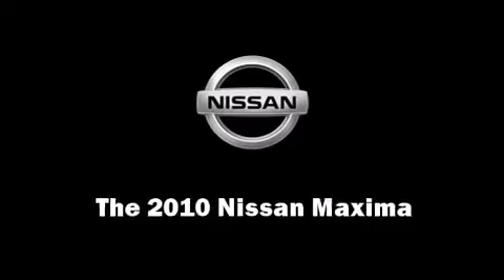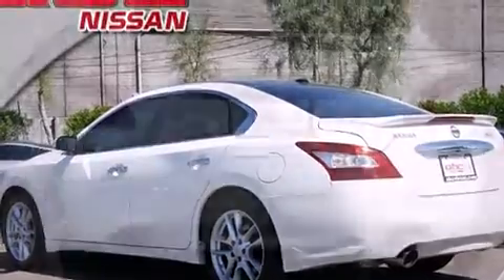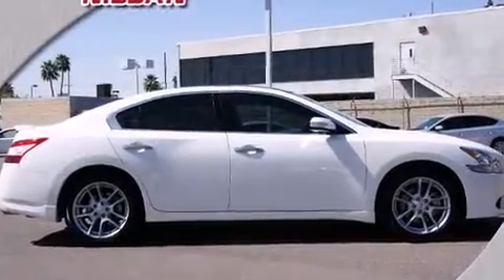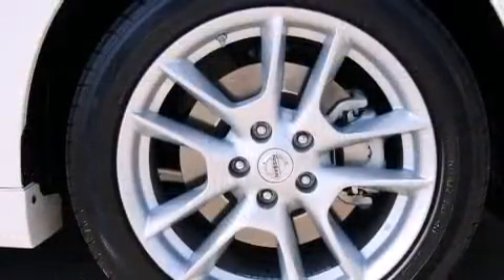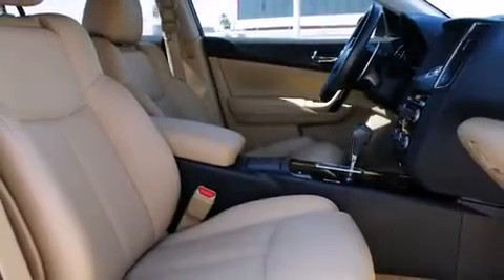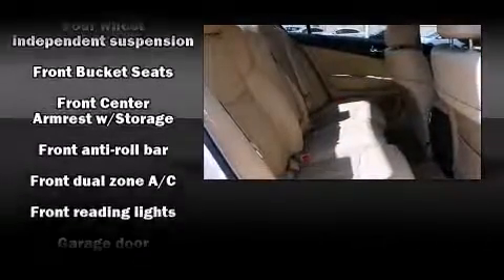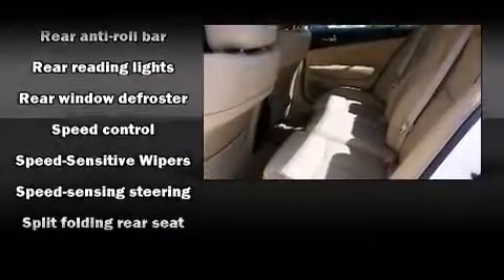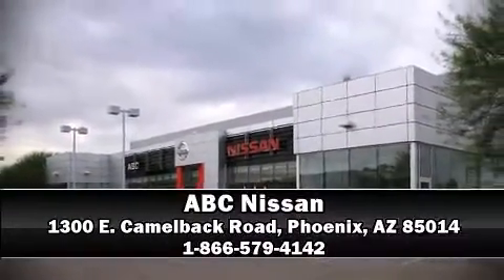2010 Nissan Maxima 3.5 SV in Phoenix, AZ 85014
ABC Nissan
1300 E. Camelback Road

Treat yourself to a test drive in the 2010 Nissan Maxima. With just over 10,000 miles on the odometer, this 4 door sedan prioritizes comfort, safety and convenience. It features a continuously variable transmission, front-wheel drive, and a 3.5 liter 6 cylinder engine. A wealth of standard features means that you no longer have to sacrifice. Such as remote keyless entry, front and rear reading lights, speed sensitive wipers, a trip computer, an automatic dimming rear-view mirror, fully automatic headlights, power windows, and power seats. Features such as automatic climate control and leather upholstery prove that economical transportation does not need to be sparsely equipped. For drivers who enjoy the natural environment, a power moon roof allows an infusion of fresh air. Premium sound drives 9 speakers, providing you and your passengers a sensational audio experience. Nissan also prioritized safety and security by including: dual front impact airbags with occupant sensing airbag, head curtain airbags, traction control, brake assist, anti-whiplash front head restraints, a security system, and 4 wheel disc brakes with ABS. This car was designed with safety in mind, allowing you to drive with even greater assurance. A Carfax history report indicates just one previous owner. We know that you have high expectations, and we enjoy the challenge of meeting and exceeding them! Please don't hesitate to give us a call.